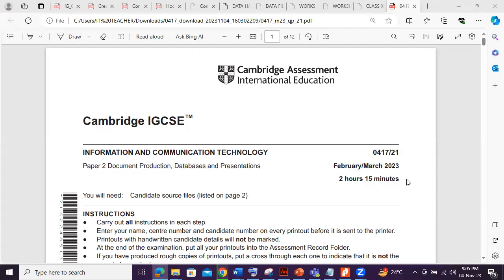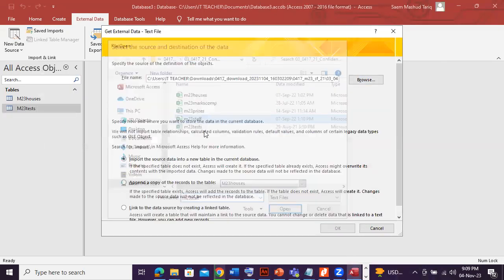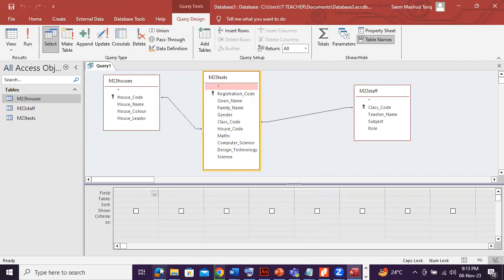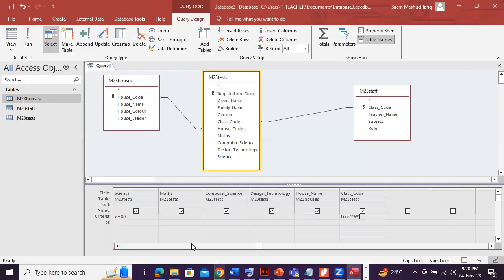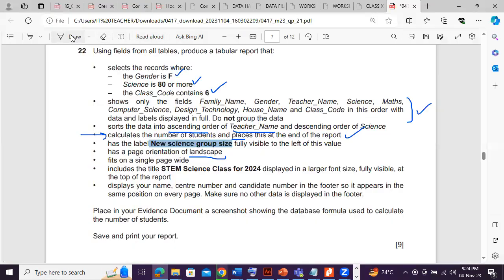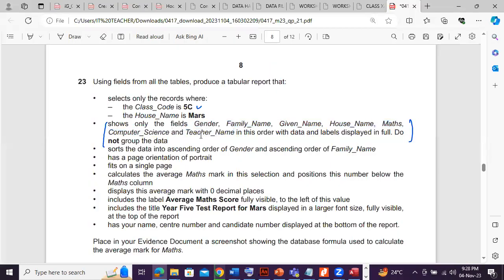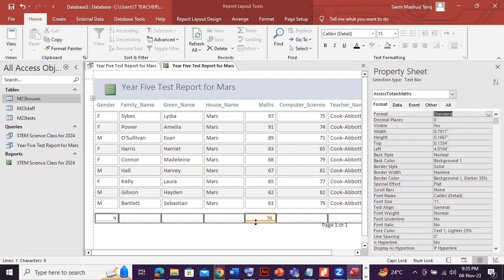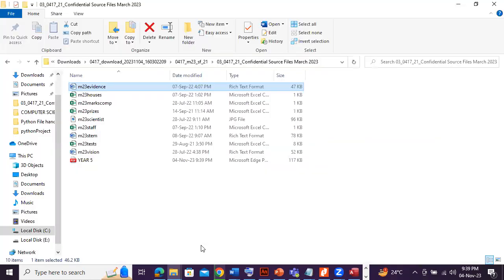March 2023 Paper 2 | Task 03 | IGCSE ICT 0417